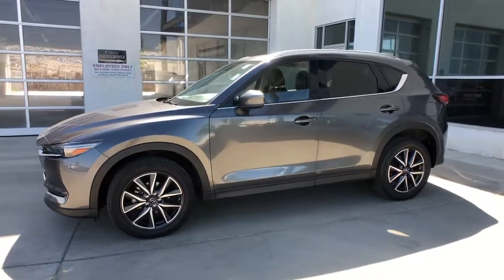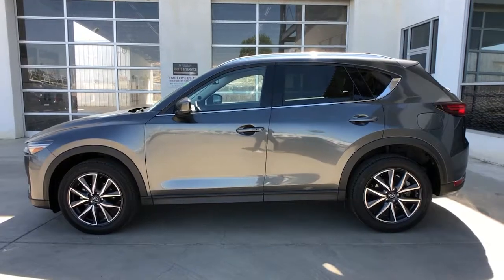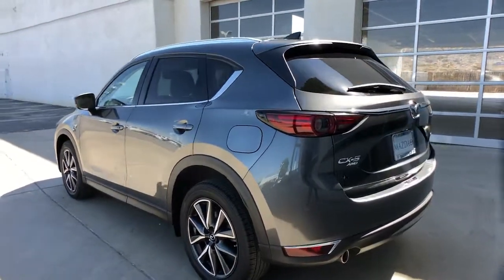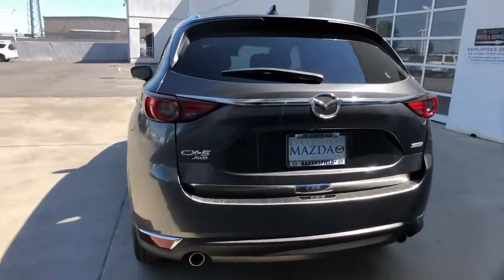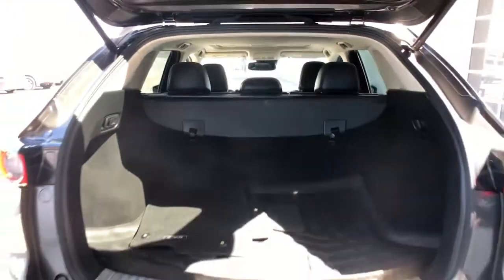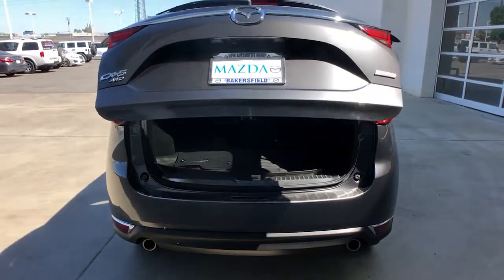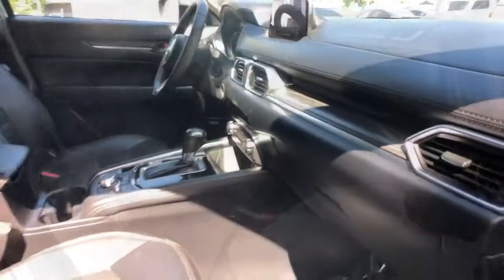2018 Mazda CX-5 Arvin, Oildale, Shafter, Wasco, Bakersfield, CA Z29675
Machine Gray Metallic Used 2018 Mazda CX-5 available in Bakersfield, CA at  Bakersfield Mazda. Servicing the Arvin, Oildale, Shafter, Wasco, CA area.
2018 Mazda CX-5 Grand Touring - Stock#: Z29675 - VIN#: JM3KFBDM4J1371147

Bakersfield Mazda
2900 Cattle Dr